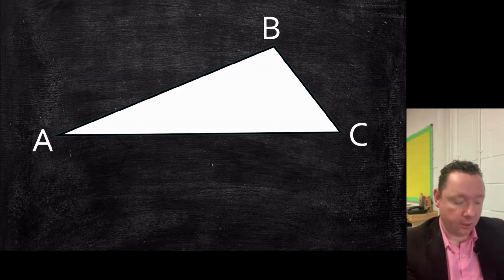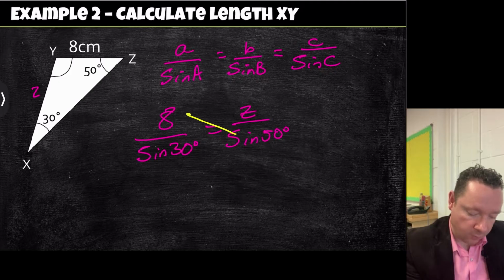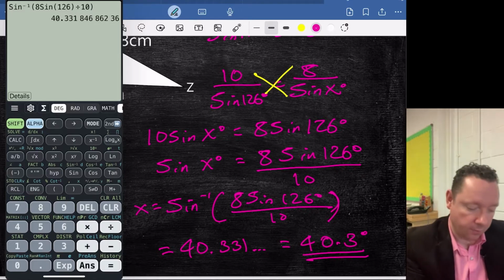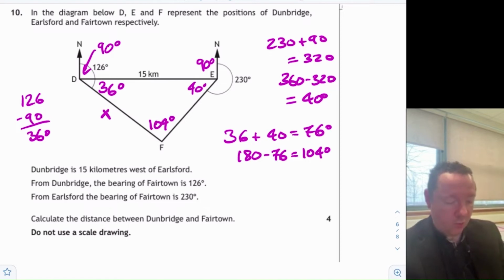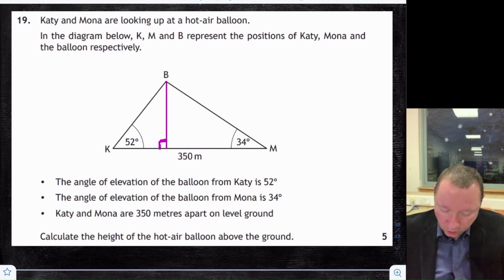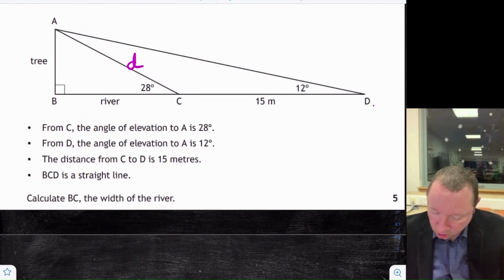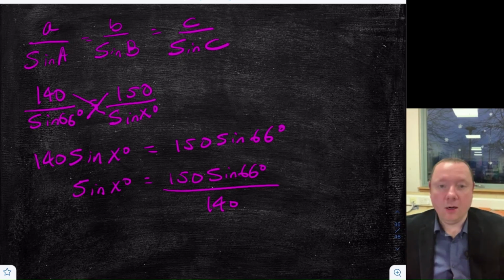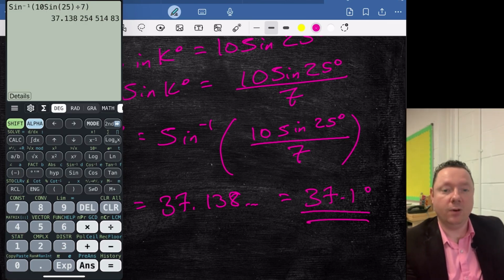The SINE RULE in TRIGONOMETRY | National 5 Maths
How to use The SINE RULE in TRIGONOMETRY to find a missing side or missing angle in triangles. This video will cover the complete SINE RULE in National 5 Maths for finding a missing side and the SINE RULE for finding a missing angle in a triangle.

The formula for the SINE RULE is given at the start of the National 5 Maths Exam Paper.

This video also includes every single SINE RULE National 5 Maths Past Paper Question from 2014 to 2023.

This Video Covers:
0:00 - Introduction To The Sine Rule In National 5 Maths
0:18 - What is the formula for the SINE RULE?
1:47 - Example 1 Find A Missing Side In A Triangle Using The Sine Rule
4:12 - Example 2 Find A Missing Side In A Triangle Using The Sine Rule
6:07 - Example 3 Find A Missing Angle In A Triangle Using The Sine Rule
8:26 - Example 4 Find A Missing Angle In A Triangle Using The Sine Rule
10:07 - SQA National 5 Maths 2014 Paper 1 Question 5
12:50 - SQA National 5 Maths 2017 Paper 2 Question 10
17:14 - SQA National 5 Maths 2018 Paper 2 Question 9
18:38 - SQA National 5 Maths 2019 Paper 2 Question 19
23:45 - SQA National 5 Maths 2022 Paper 2 Question 14
27:59 - SQA National 5 Maths 2016 Paper 2 Question 8
30:23 - SQA National 5 Maths 2021 Paper 2 Question 4
32:34 - SQA National 5 Maths 2023 Paper 2 Question 4
34:30 - Summary Of THE SINE RULE

This video is suitable for pupils in Scotland at National 5 mathematics.  It will also be suitable for ANYONE beginning to study trigonometry.